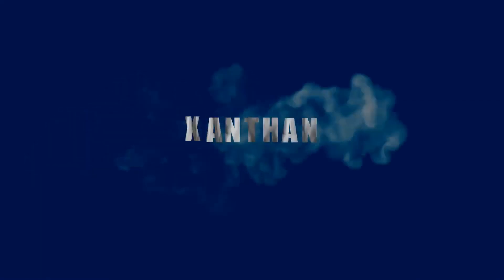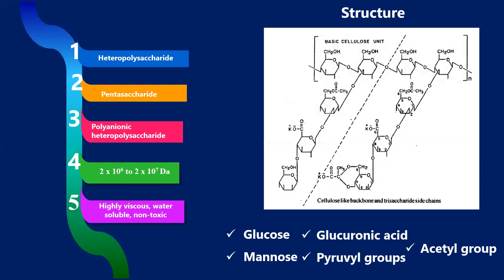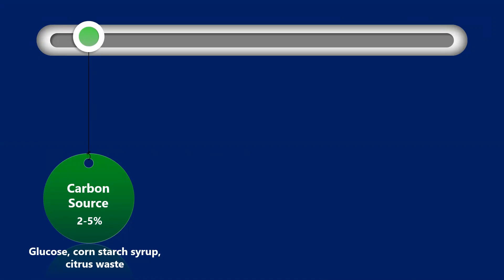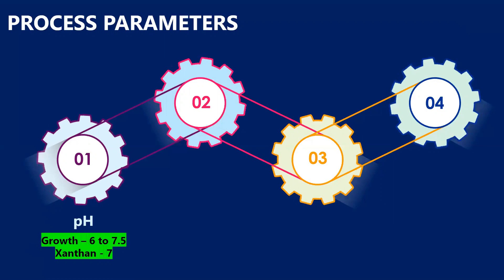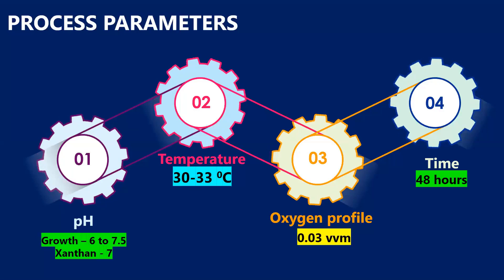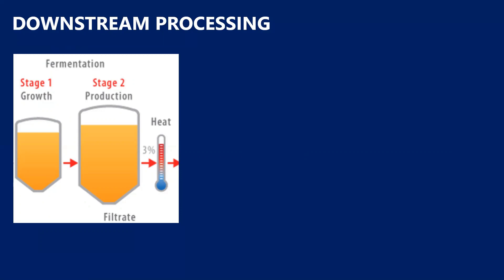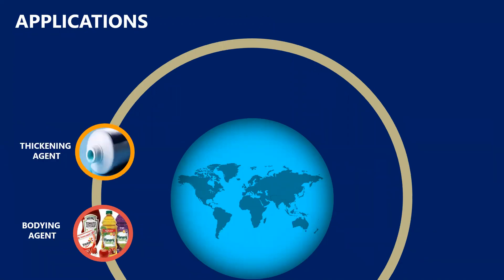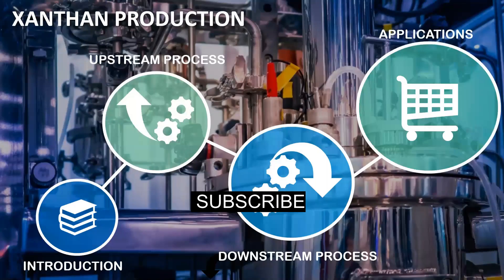Xanthan Production| Microbial Exopolysaccharides| Industrial process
Xanthan is a biopolymer with many application. The production, microorganism used, upstream and downstream processes are discussed.
Enjoy fermenting!